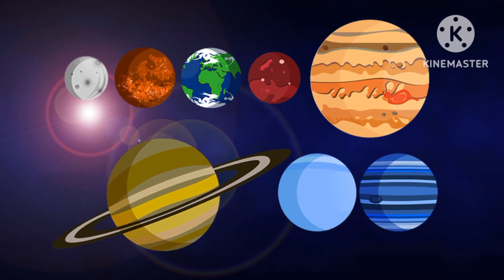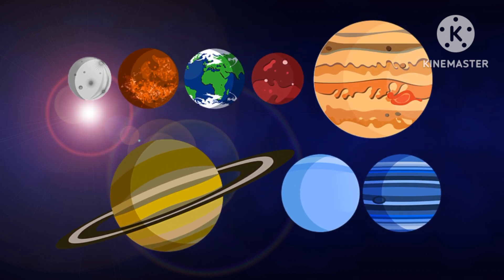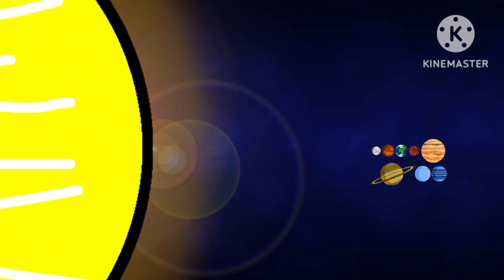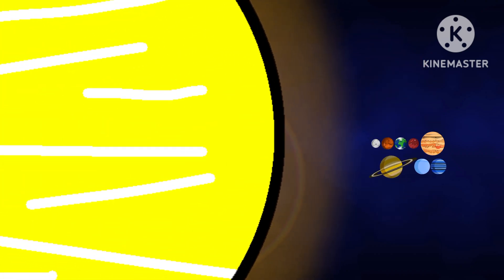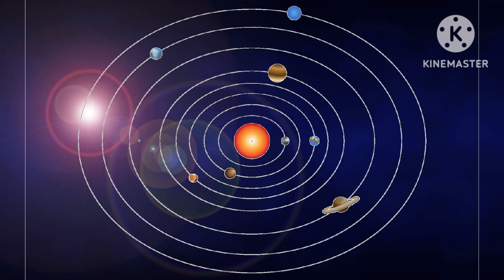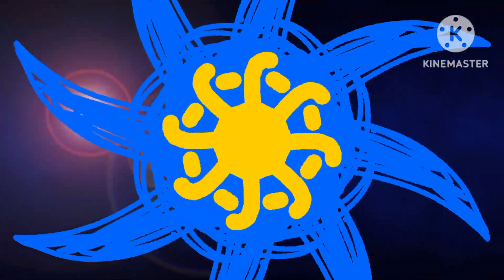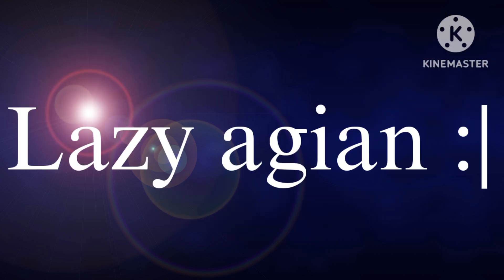I remake @Earth_Gameing video full version